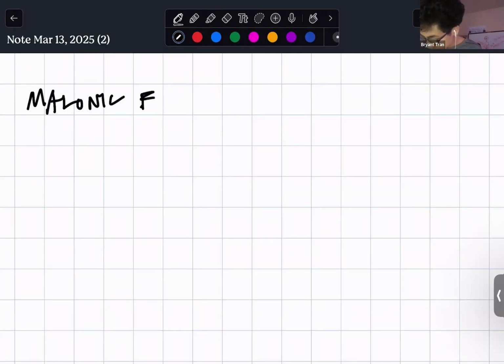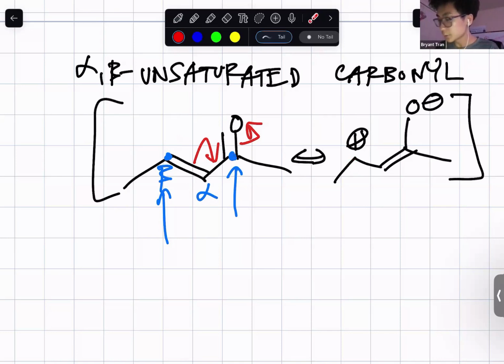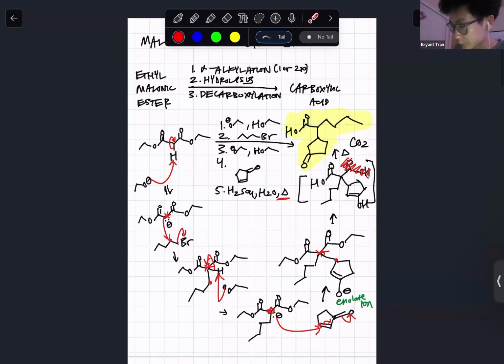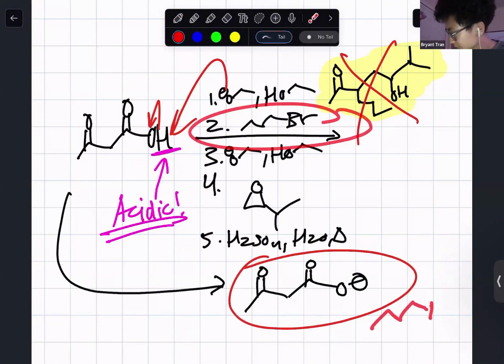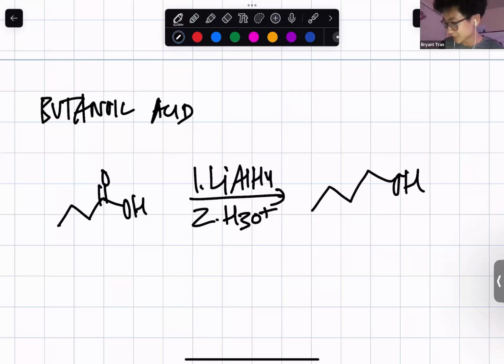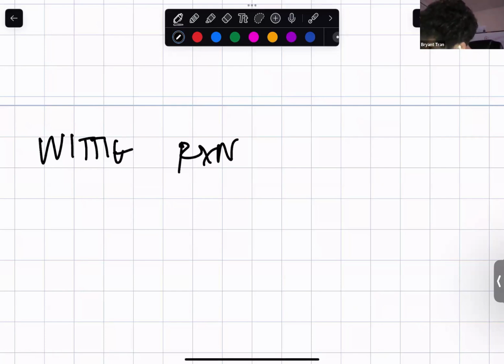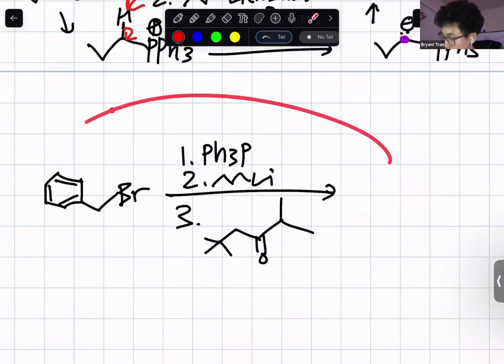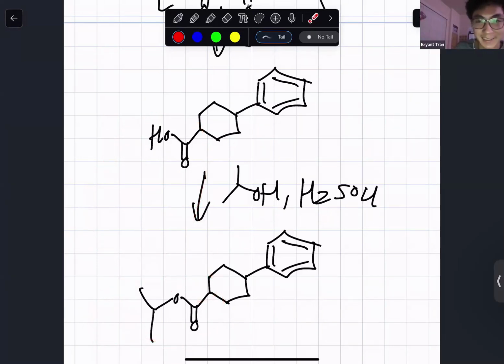CHE 008B Malonic and Acetoacetic Ester Synthesis (Lievens W25)